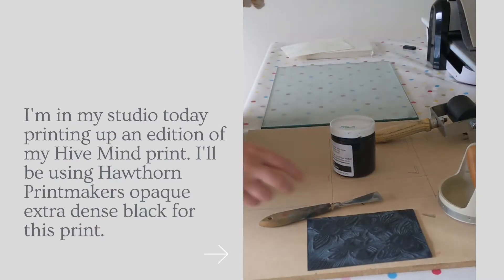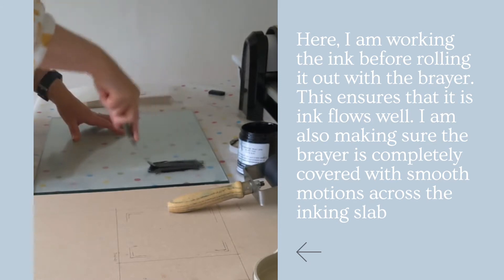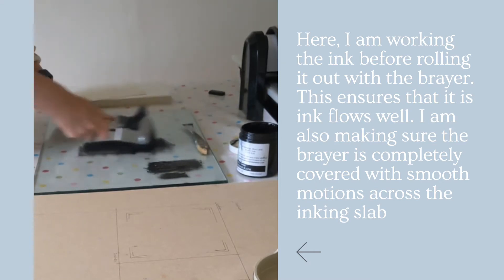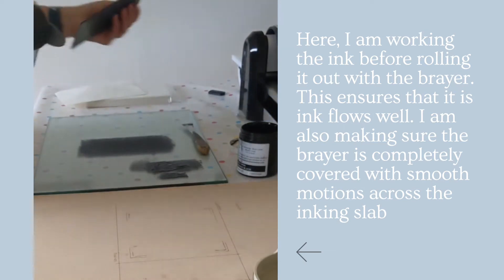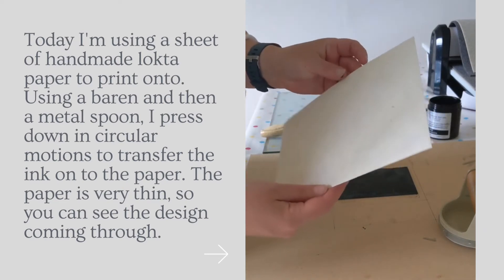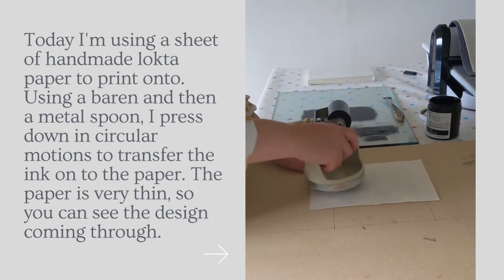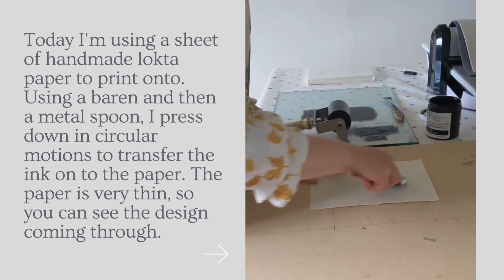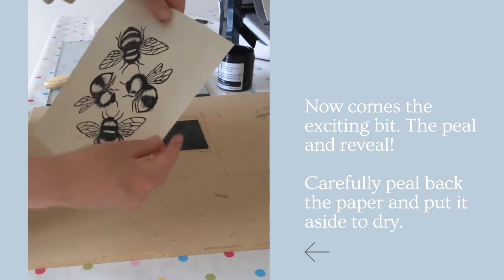Printmaking Demo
In this video I walk you through how to hand print your craved lino using oil based ink. You can of course use a water based ink, but the principle is pretty much the same.